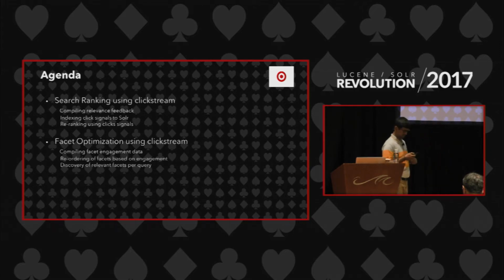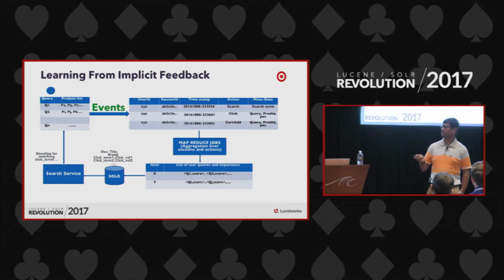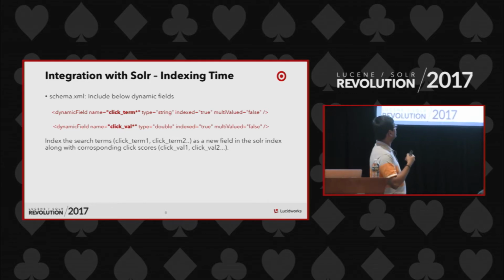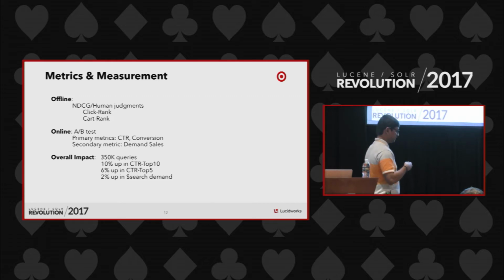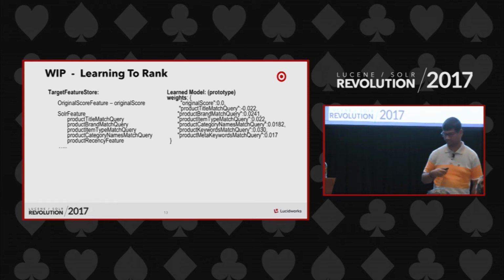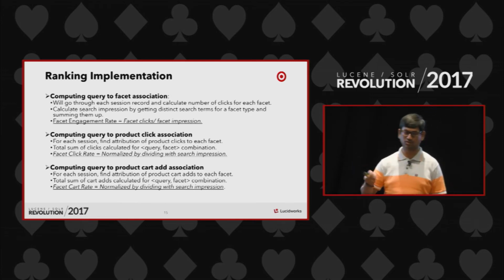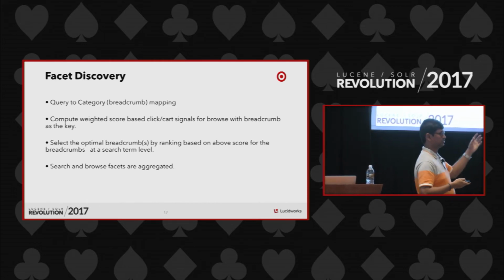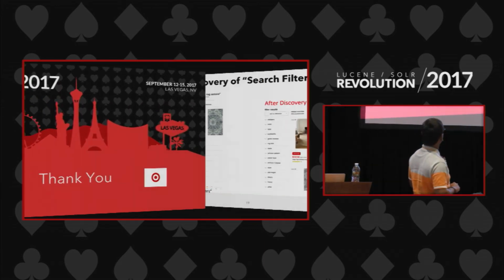Integrating Clickstream Data into Solr - Ilayaraja Prabakaran, Target